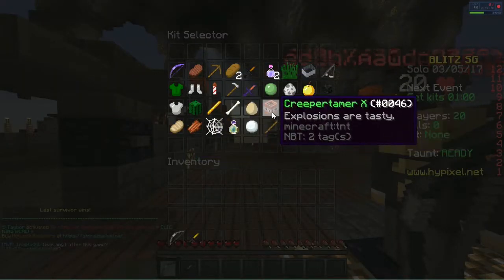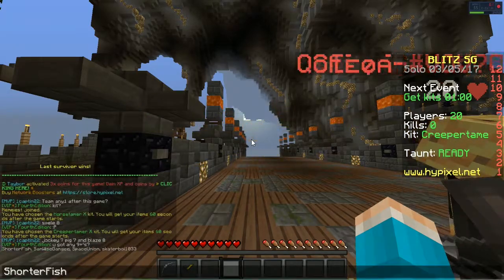PACK RELEASE - Blitz Survival Games ep. 62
Also the audio is off sync in the second game :\ but as far as I know the first game is ok. Yes ik it sucks and I am sorry, I just kinda figured if it was ok in the first it would be in the second too, wont make that mistake again ;pp